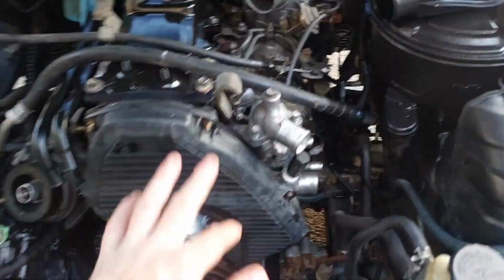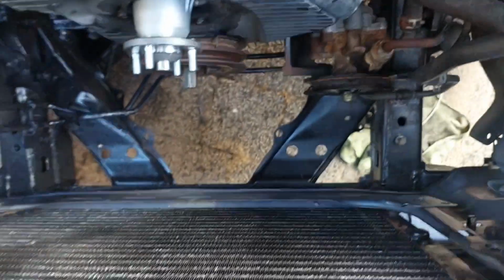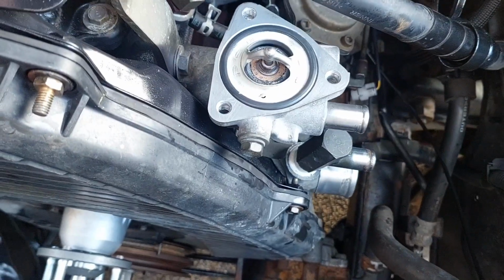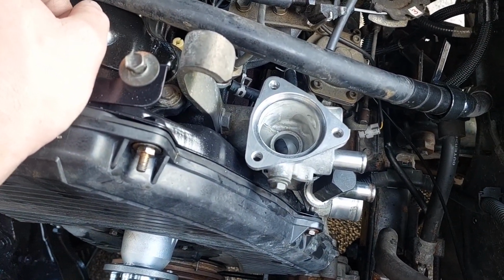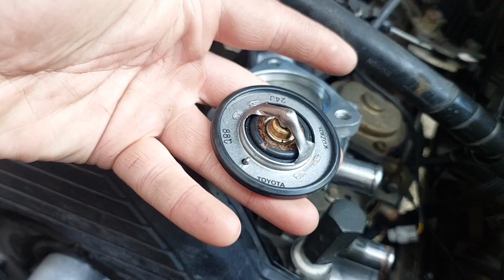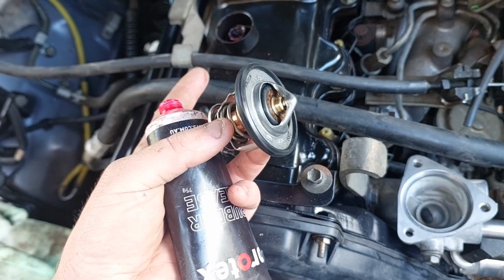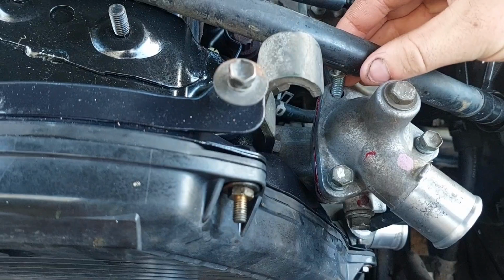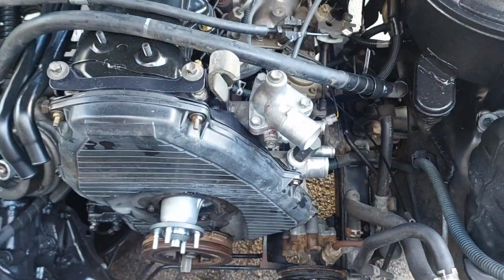Toyota Hilux Thermostat Replacement (L series Diesel)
Changing a thermostat for a old LN Hilux, Applies to n40, n50, n60 (Lnxxx, Ln106, Ln130, LN167 etc) 4runner and also Surf

There is a video on here also how to do it. Props to the owner for trying and hey.. it probably works fine, But this is the proper way to do it.

Since replacing the thermostat, ive had no issues at all with any bleeding or heat issues (there never was anyway)

L, 2L, 2L-T, 2LTE, 3L, 5L, 5LE